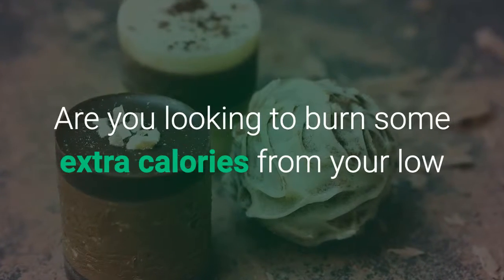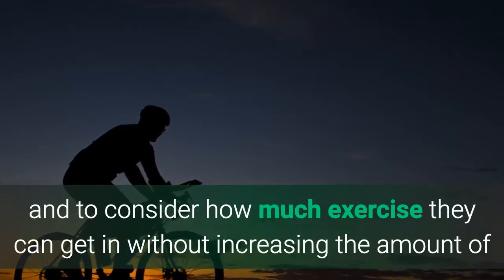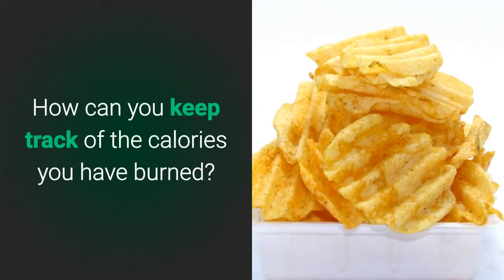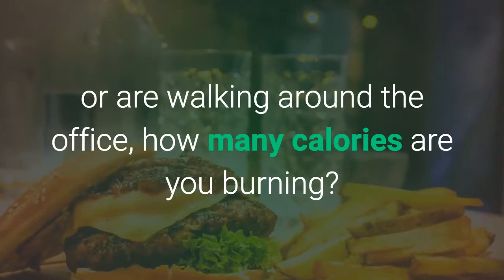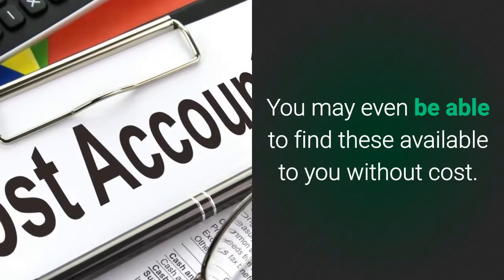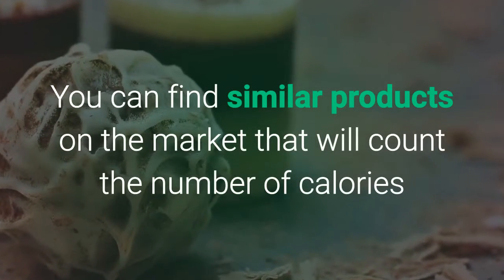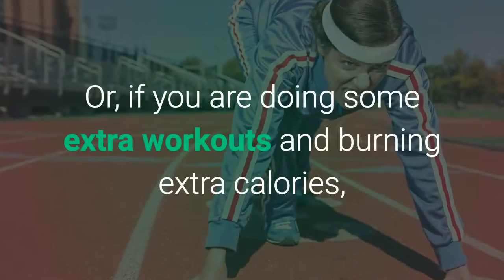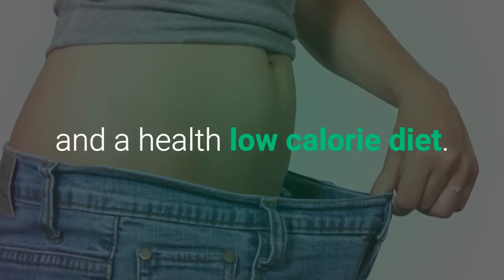Low Calorie Diet Burning Calories Effectively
Are you looking to burn some extra calories from your low calorie diet to help you to gain some additional lost weight? You definitely can do this if you know just how to do it. For most people it will be necessary to take a few minutes and to consider how much exercise they can get in without increasing the amount of calories they are consuming. You don’t want to ruin your diet, but you do want to benefit it from consuming fewer calories and doing more exercise to burn additional stored fat.

How can you keep track of the calories you have burned? Unfortunately, the little calorie counters that are now found throughout most stationary exercise machines don’t travel with you. If you do laundry, walk up and down steps all day or are walking around the office, how many calories are you burning?
One tool is available online that can help you to count the calories you are bringing in your exercise regimen. That is an exercise calculator. You may even be able to find these available to you without cost. When you use one, all you’ll need to do is pull in the exercises that you are doing as you finish them and for how long you are doing them and you can learn just what you’ve burnt. You can find similar products on the market that will count the number of calories that you have consumed per day, too.

Adding a tool like this to your daily work out can actually be quite beneficial to your overall low calorie diet. You can see where you’ve lost calories and increase your weight loss. Or, if you are doing some extra workouts and burning extra calories, you can actually eat a bit more food to help compensate. All in all, counting the calories of your exercises is a great way to maintain a healthy lifestyle and a health low calorie diet.